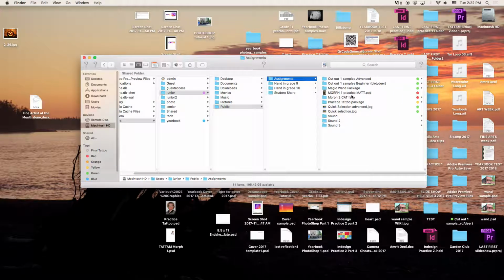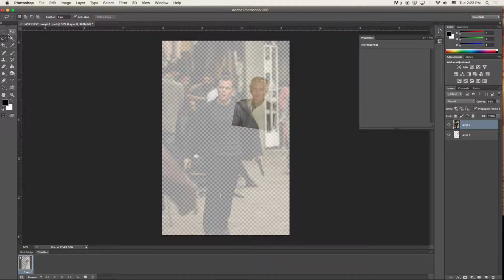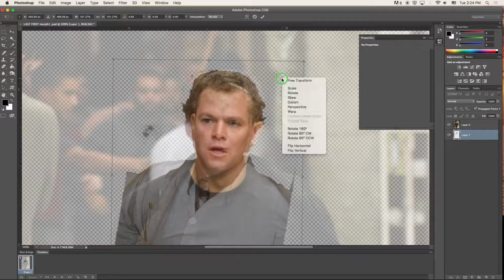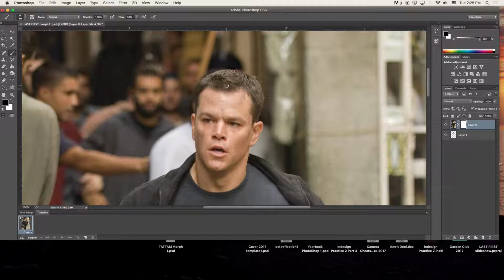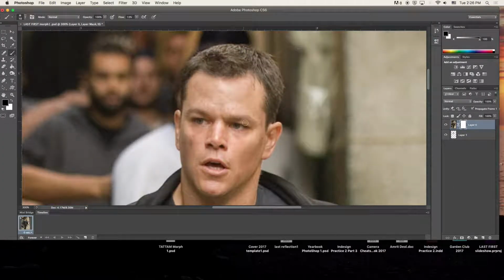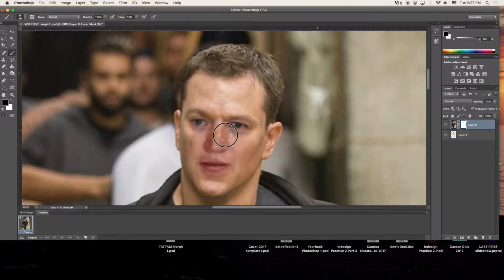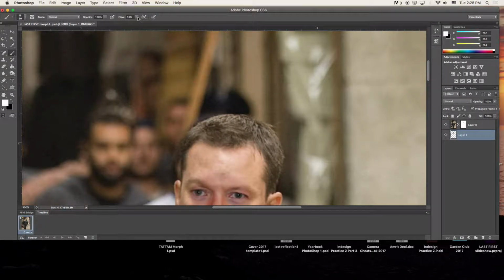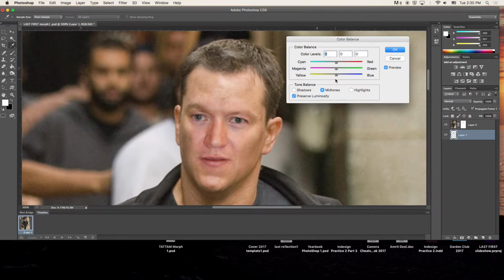Morph 1 video Mask